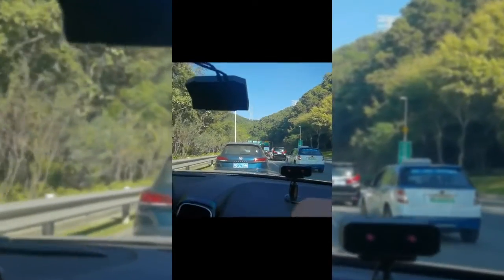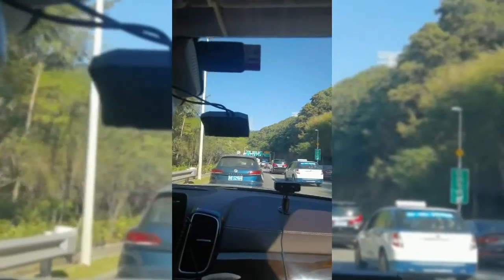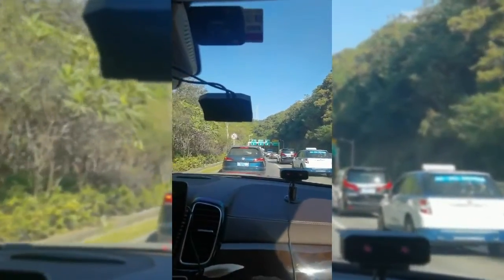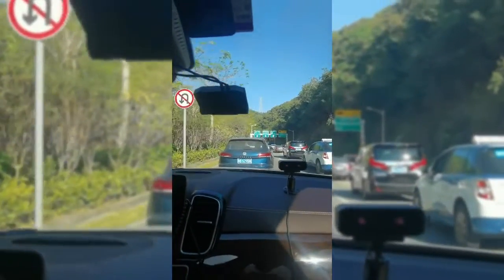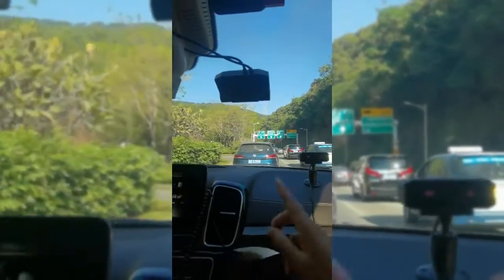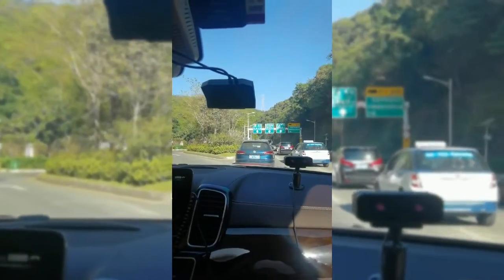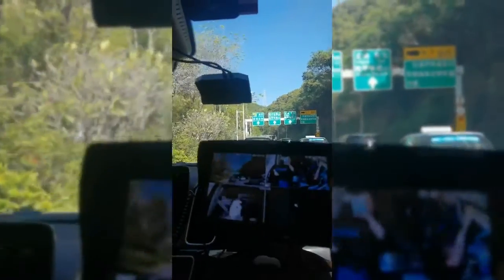Mobile DVR for Vehicles 4G GPS Wifi Online via Iphone,Android and PC to View In Realtime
Mobile DVR for Vehicles
4G   GPS  Iphone Android PC
The Fleet manager always worries how to find my driver where has gone? what was he doing? Can I see him in real time? Can I intercom him in urgent time? Everything is safe for him to drive in a long time? Do you want to install a product to give safety warnings in your Vehicles?
So many questions will be worried by the fleet manager and boss, especially his/her partner and family. So here QOHO Mobile DVR gives an easy solution to solve your points and give your idea of how to install it on your vehicles.
1. Easy installation on Windshield in different vehicles;
2. Use wifi to set and remote view on your Android,ios iPhone and PC at any time.
3. Intercom your driver at any time for driver has fatigue behavior;
4. Driver behavior and Safety Reminding Warning in real time.
5. Analysis report
Safety warning in all driving roads.
Mobile DVR for Vehicles at any time.